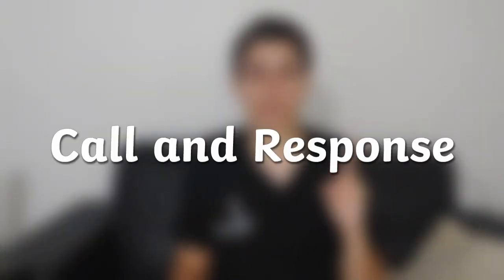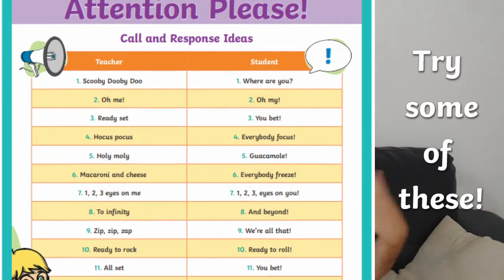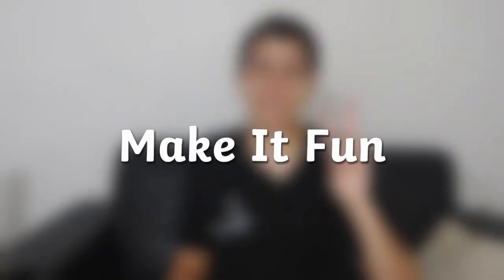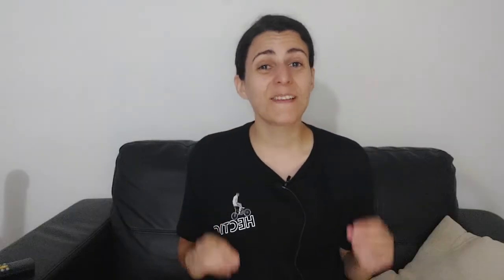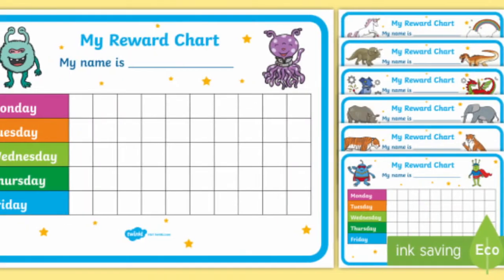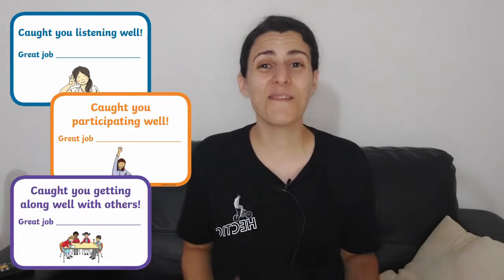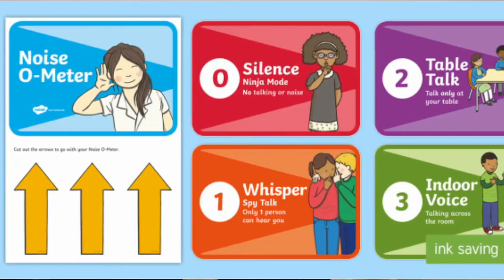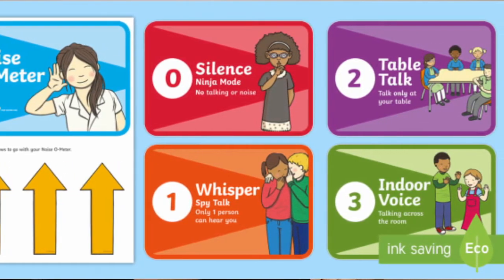How To Get A Noisy Class To Listen: Positive Classroom Management Strategies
I hope you enjoyed this video on Positive Classroom Management Strategies and How To Get A Noisy Class To Listen.

Follow these links to download the other resources featured in the video.

0:00 Introduction
0:21 Call and Response Attention Grabbing Techniques
0:53 Make It Fun
1:14 Use a Secret Action to Get Attention
2:00 Use Incentives to Reinforce Positive Behaviour
2:13 Verbal Encouragement
2:31 Proximity
3:01 Use a Noise-O-Meter